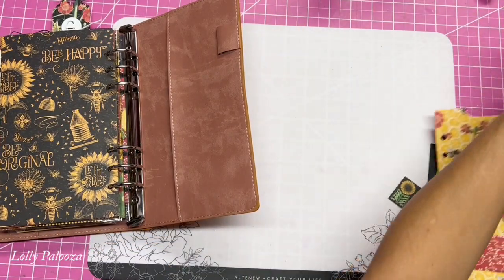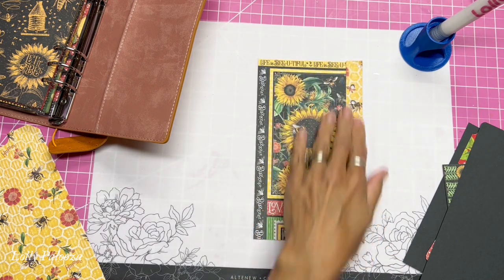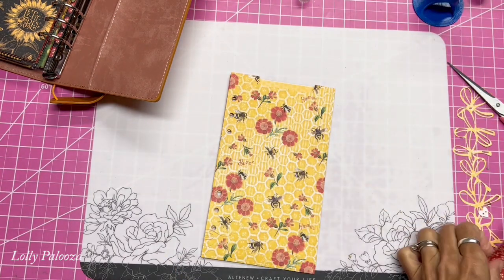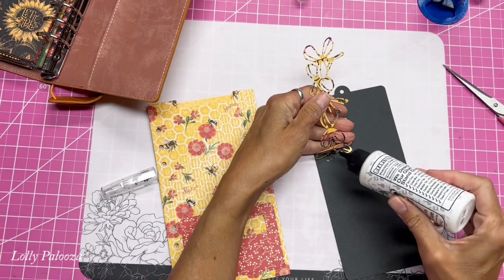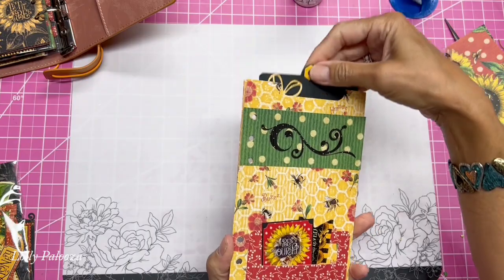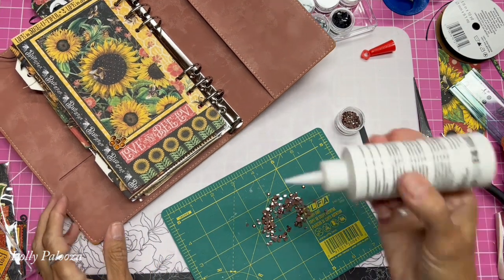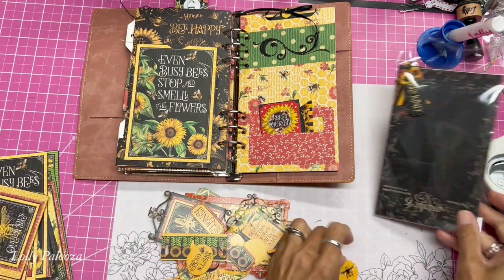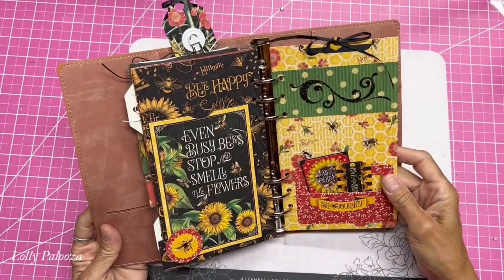Let it Bee Journal / Adding a Page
Today I'm adding a page to my Let it Bee journal, which we worked on at the Rocky Mountain Creative Retreat.  You can see the entire flip through

*Bearly Art Glue

*Gem-tac:
2 oz
4 oz